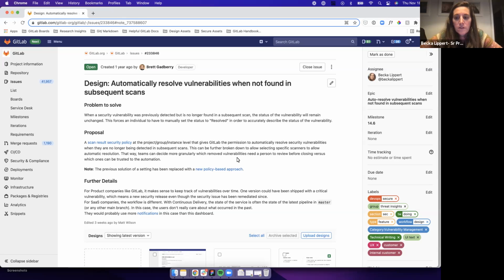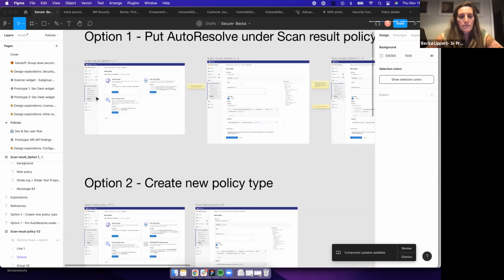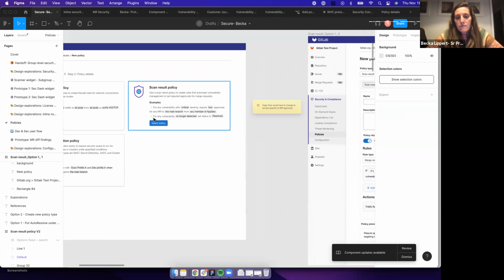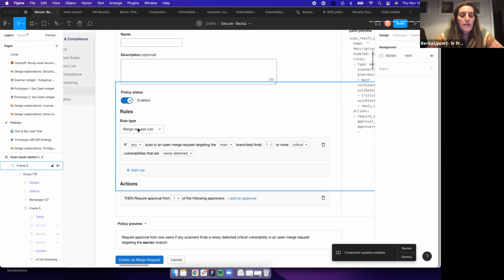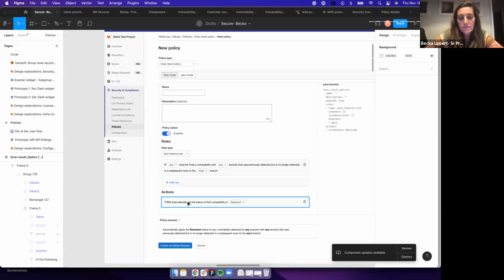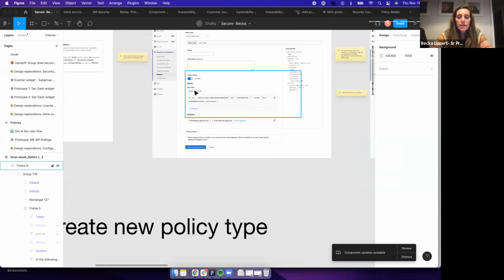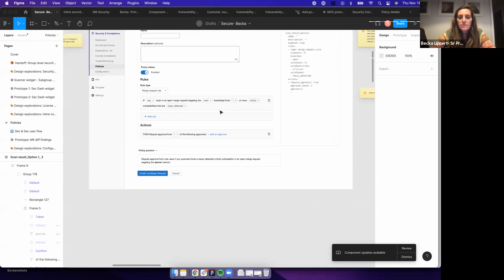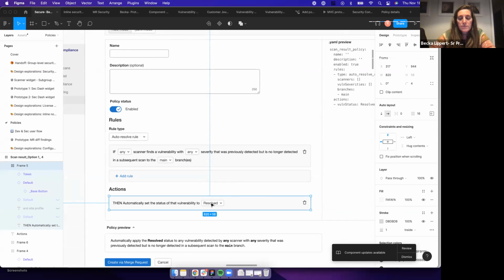Auto-resolve policy UX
This is the first walkthrough of the UX explorations for the auto-resolve policy (Secure, Threat Insights). Feedback welcome!